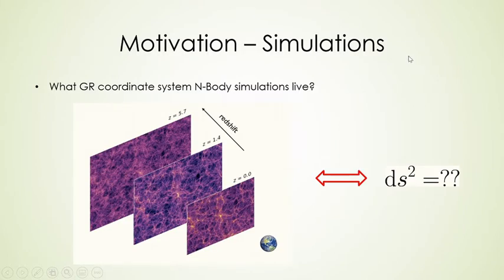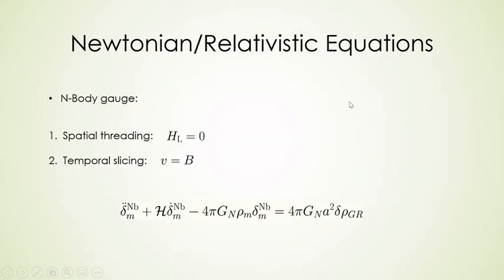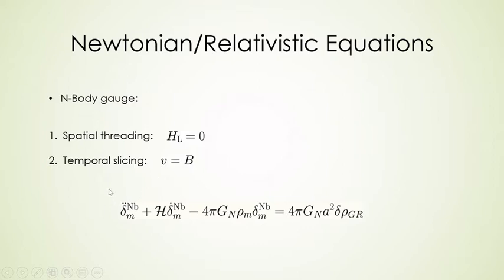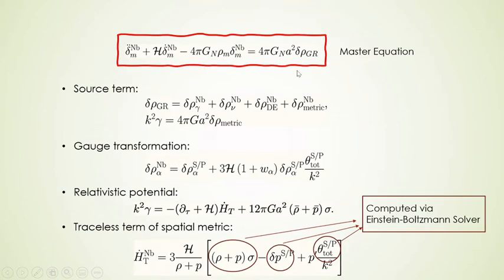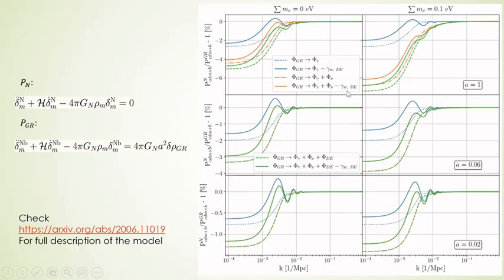Guilherme Brando de Oliveira (Relativistic Effects in the Growth of Structure)